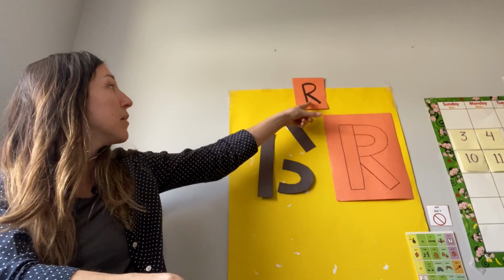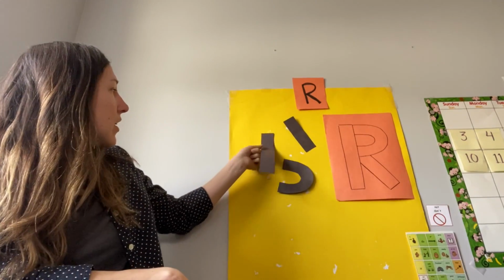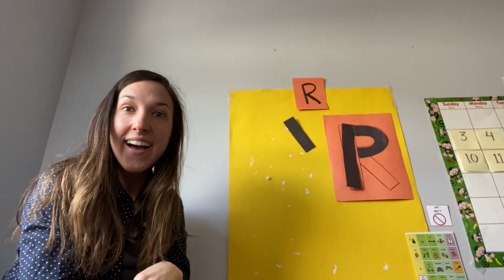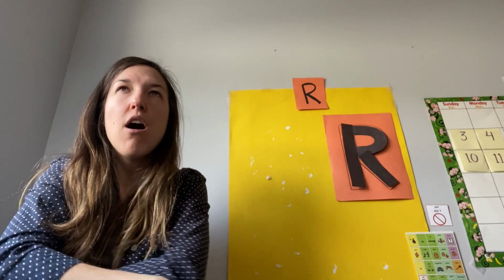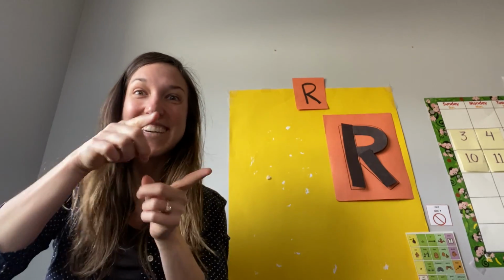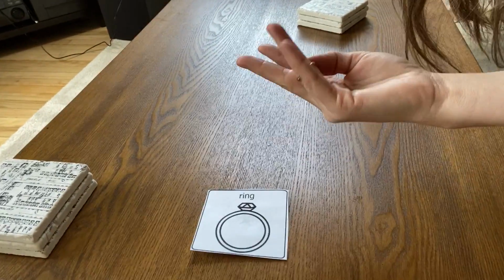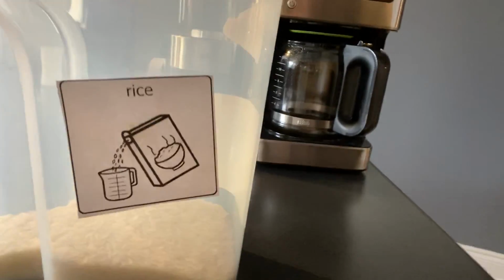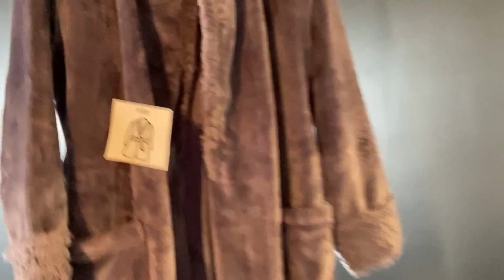Letter R- Sound and Structure